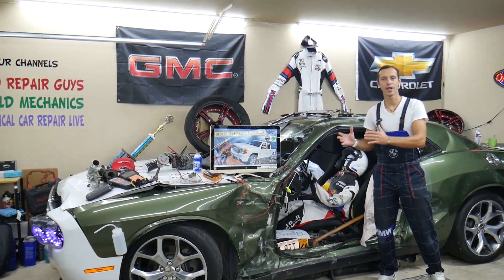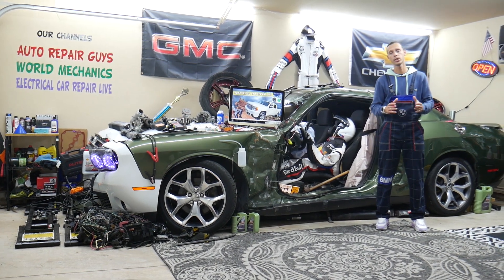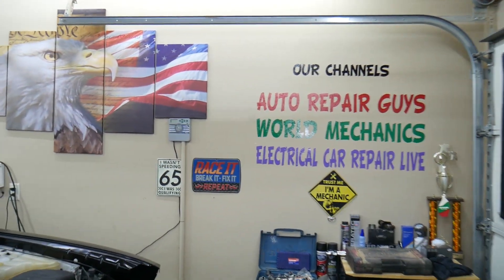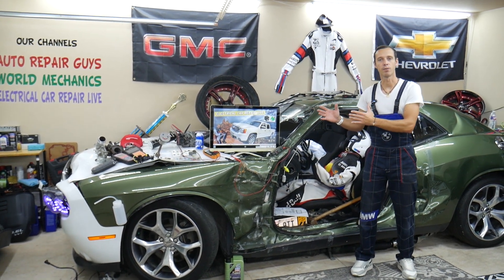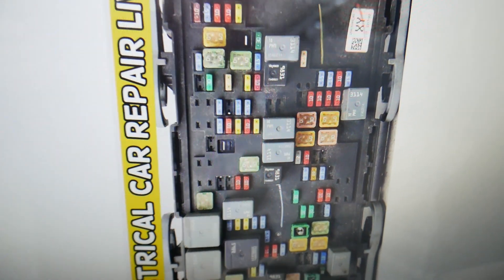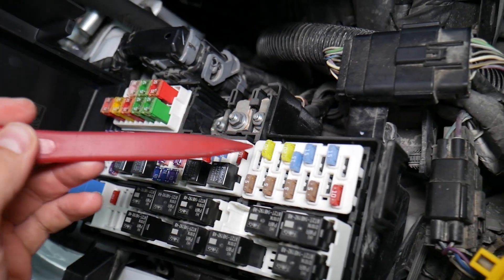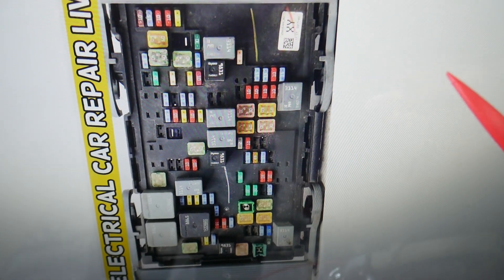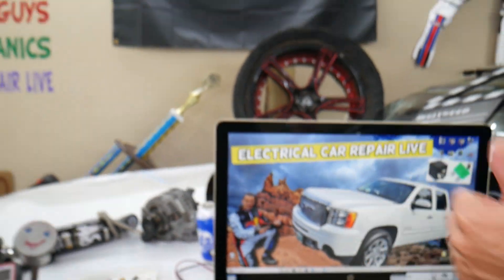GMC SIERRA ENGINE STARTER RELAY LOCATION 2007 2008 2009 2010 2011 2012 2013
If you have GMC SIERRA and you want to see where the engine starter relay, engine starter not working relay is located on GMC SIERRA in this video we will explain that. If the engine starter does not work check this relay first. We demonstrated where the engine starter relay, engine starter not working relay is located on 2009 GMC SIERRA but the video may be helpful on:
2006 GMC SIERRA 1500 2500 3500 engine starter relay
2007 GMC SIERRA 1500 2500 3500 engine starter relay
2008 GMC SIERRA 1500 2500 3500 engine starter relay
2009 GMC SIERRA 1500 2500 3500 engine starter relay
2010 GMC SIERRA 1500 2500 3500 engine starter relay
2011 GMC SIERRA 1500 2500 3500 engine starter relay
2012 GMC SIERRA 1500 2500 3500 engine starter relay
2013 GMC SIERRA 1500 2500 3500 engine starter relay

► Assorted relays
► J Case relay Low and Tall
► Low Profile relay